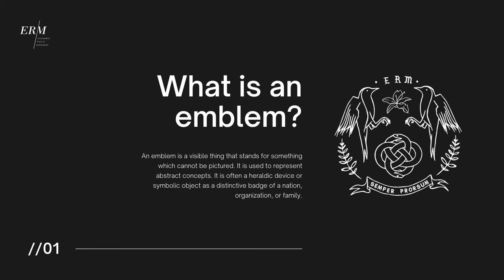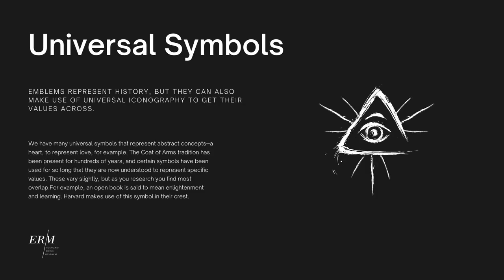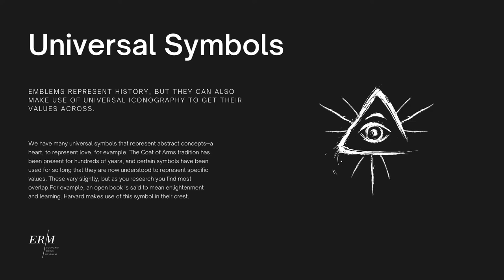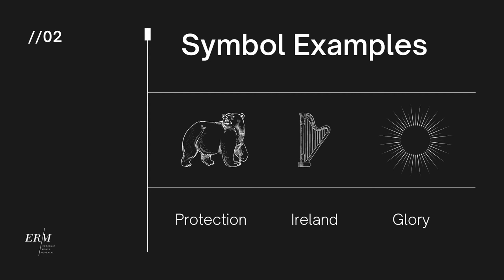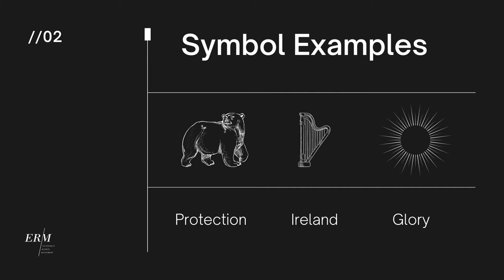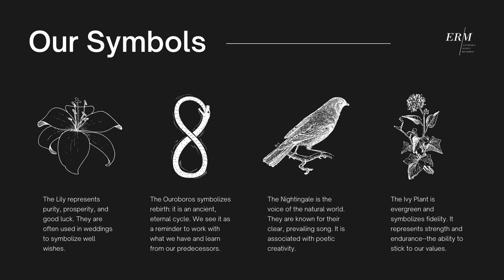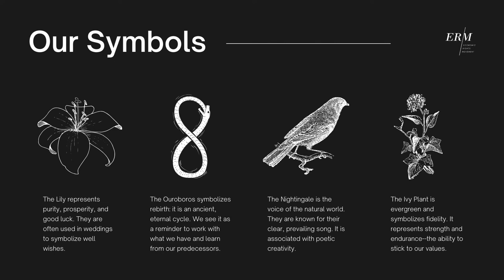Create Your Own Crest: ERM Symbols and Their Meanings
Many people know about family crests, but do you know what the symbols mean? There is a standard heraldry language that helps organizations sum up their values, talents, and characteristics.

Here we break down emblems used by Harvard and Porsche, and also go into explaining our own emblem we designed for the Economic Rights Movement. We teach you some of the heraldry language and then give you resources to design your own.

LEARN MORE about Housing Joint Venture at housingjv.com.

Make money. Make impact.

Economic rights guarantee dignity.

They say that-- at the least--every living human is entitled to a job that pays a living wage, a solid roof over their head, and an education. We believe there is enough money in the world to make this all possible, and that shouldn’t be a radical idea.

We seek to close the gaps in financial education for the lower and middle classes. The Economic Rights Movement is the first step to undoing years of racist home practices and empowering people to create generational wealth.

▼▼▼ Key Takeaways ▼▼▼

​1) Heraldry has standard symbols with universal meanings
​2) Creating a crest is a great way to create a long-lasting logo that can be slightly updated throughout the years without losing recognition.
​3) The Economic Rights Movement designed a crest with our members to make sure we stick to our values.

We seek to close the gaps in financial education for all. The Economic Rights Movement is the first step to undoing years of racist home practices and empowering people to create generational wealth.